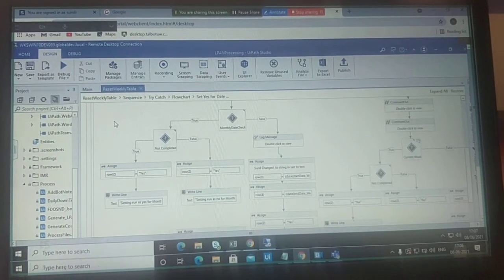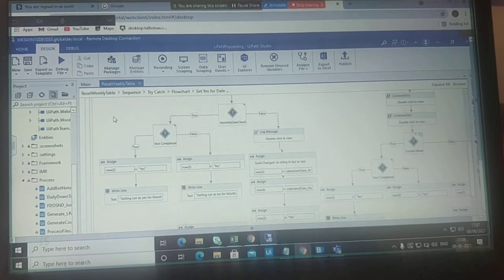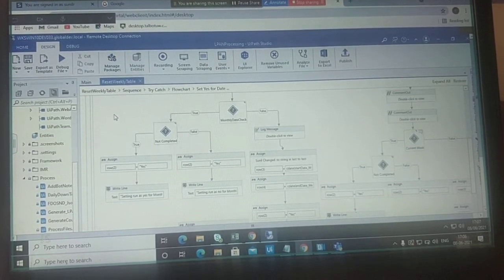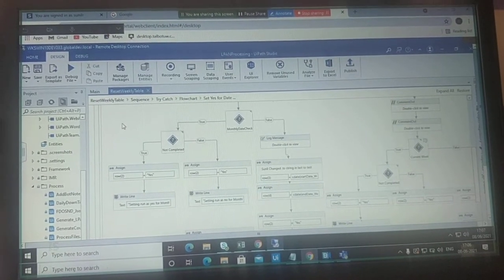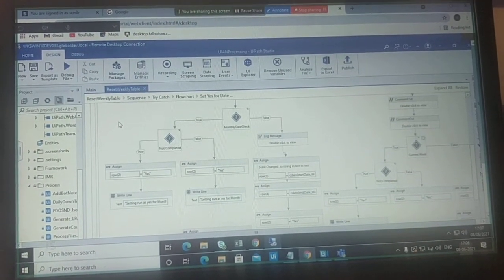8 June 2021